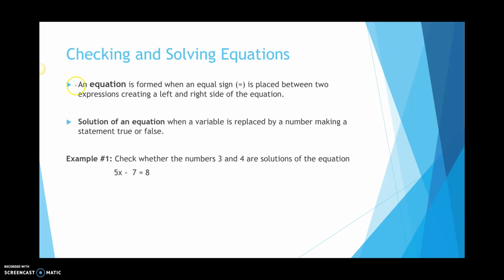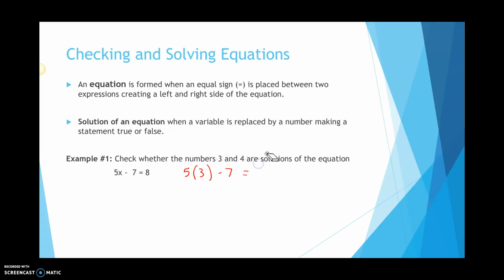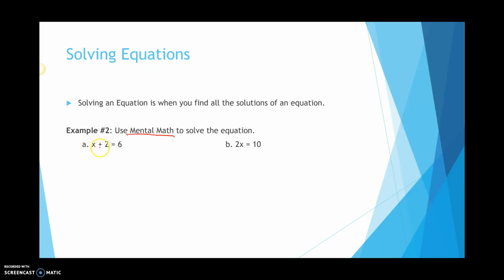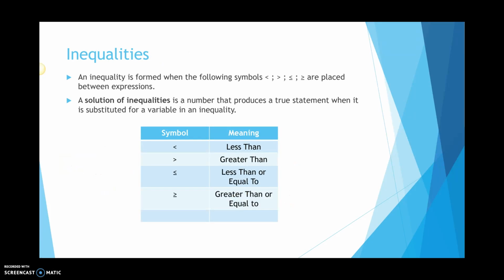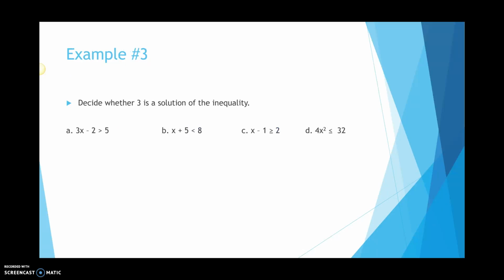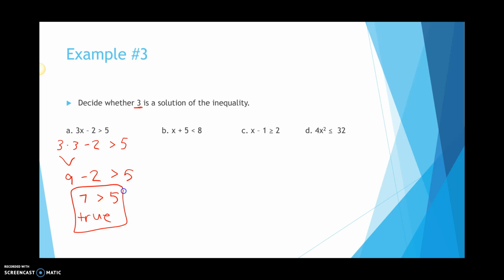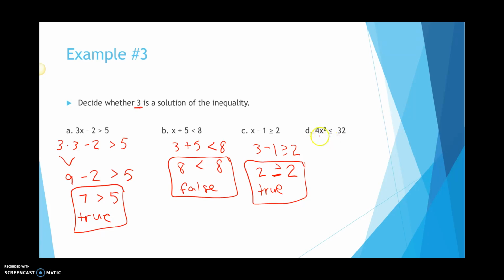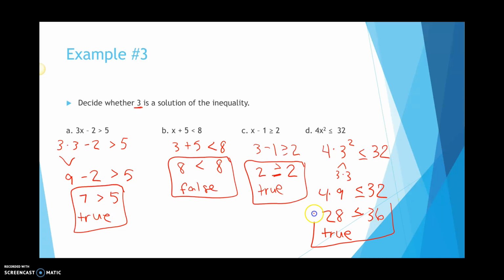Equations and Inequalities